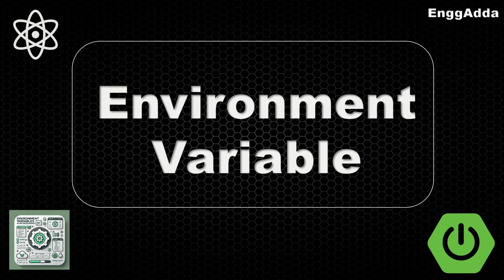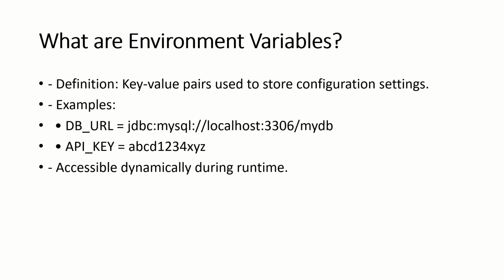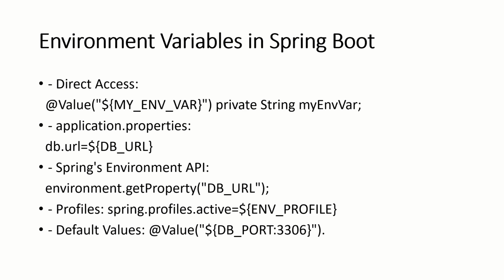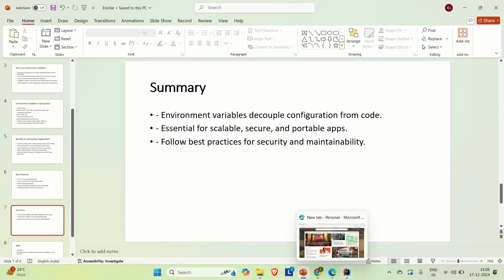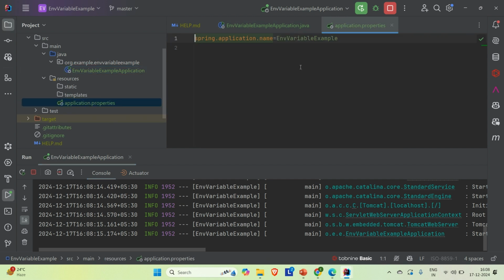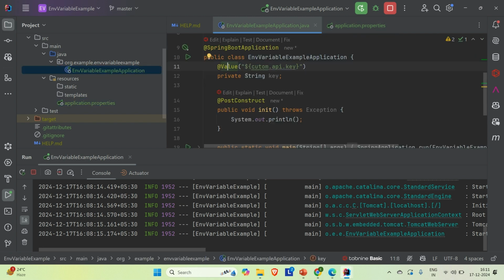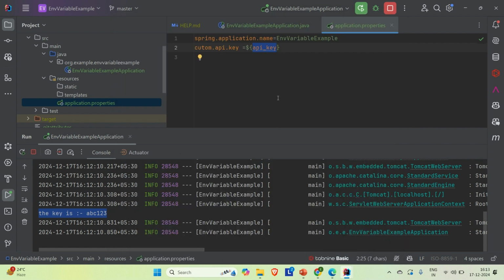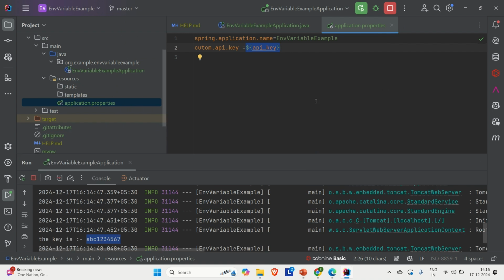What is Environmental Variable , How can we use it in IDE